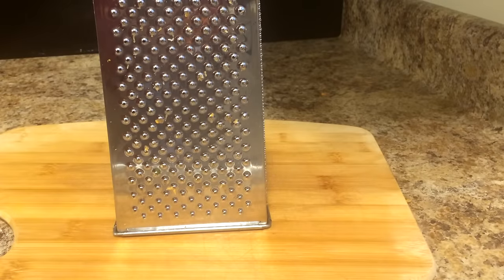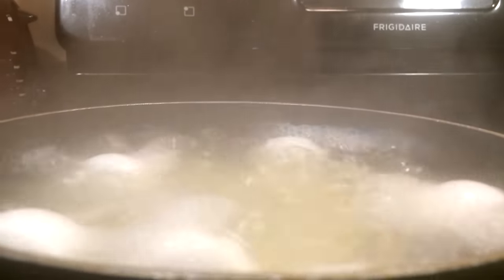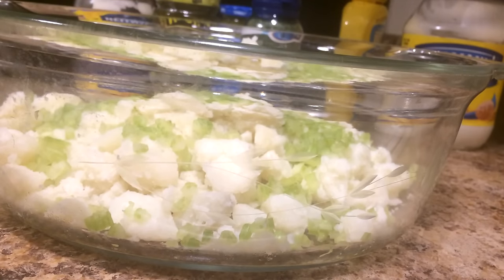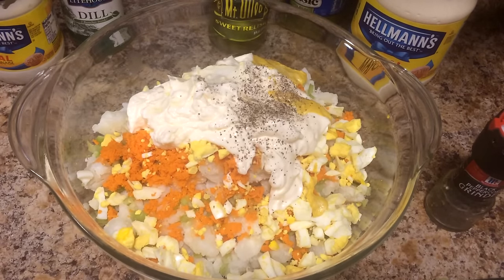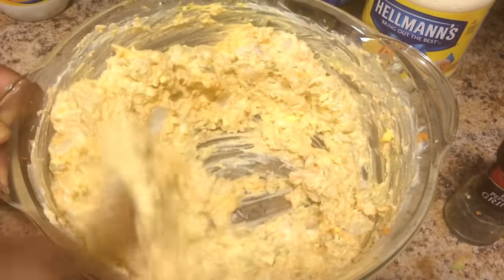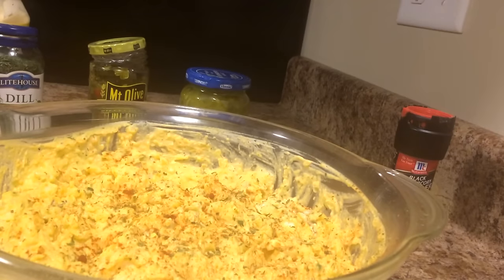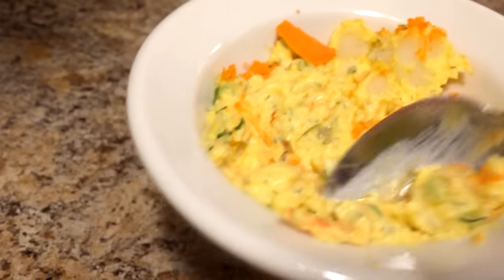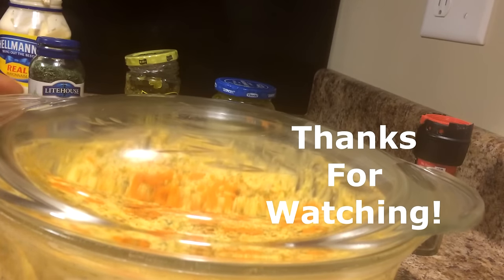Hi, Southern style Potato Salad